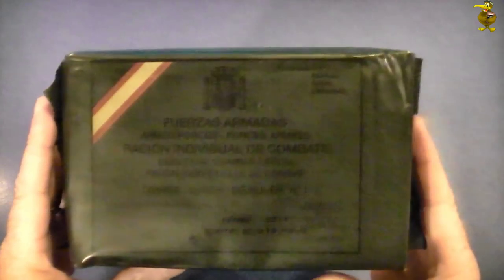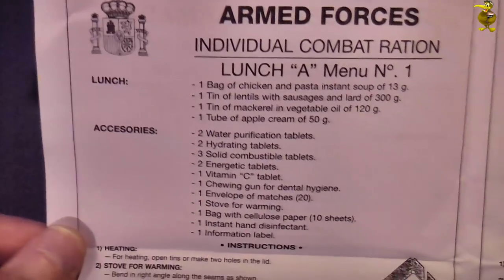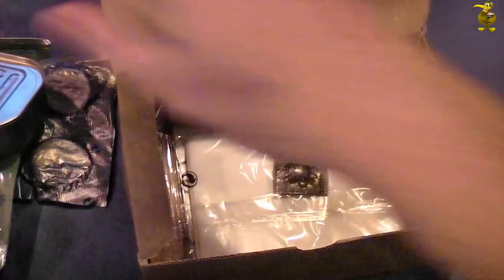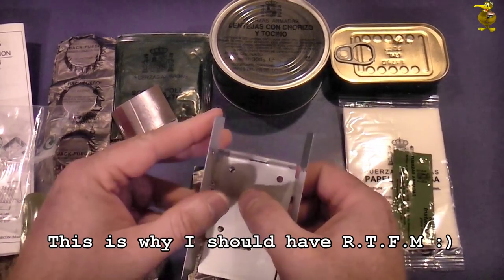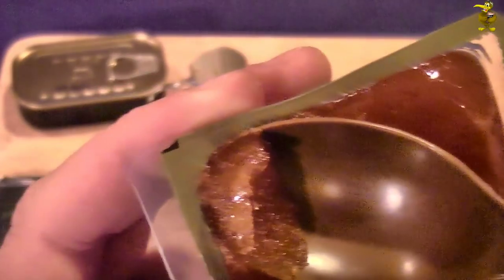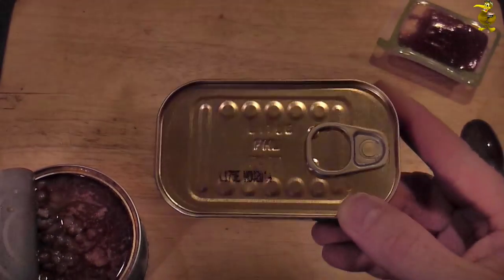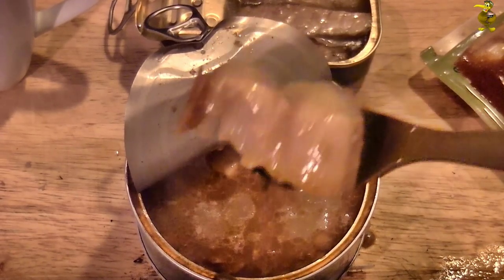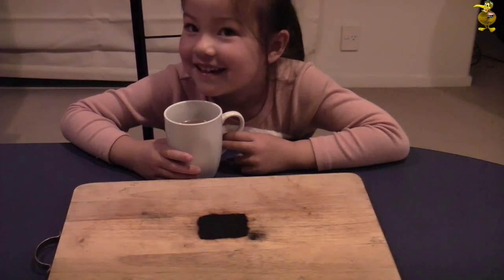MRE Review - Spanish Army Combat Ration - Lunch Menu A1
Review of the Lunch Menu A1 from the Spanish Armed Forces.

If you'd like to contribute a little towards producing these videos, thanks in advance.